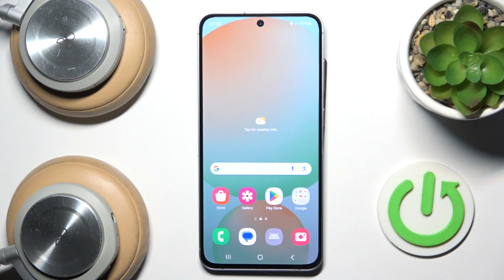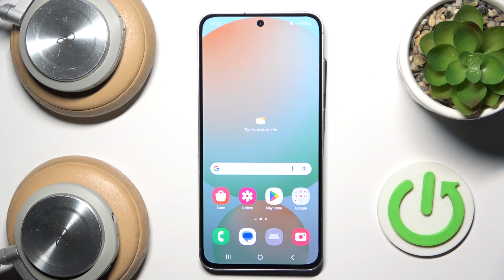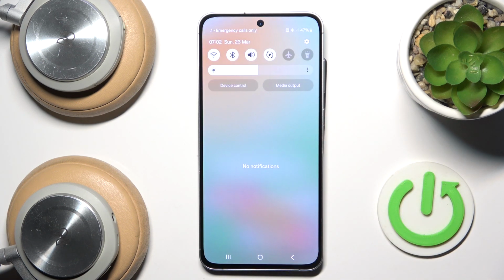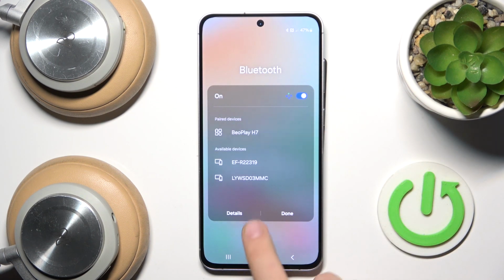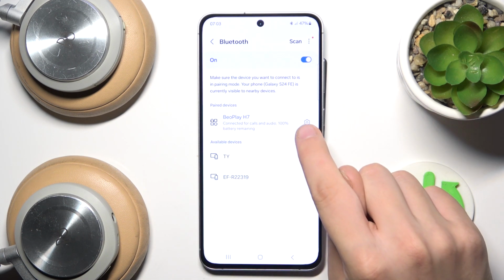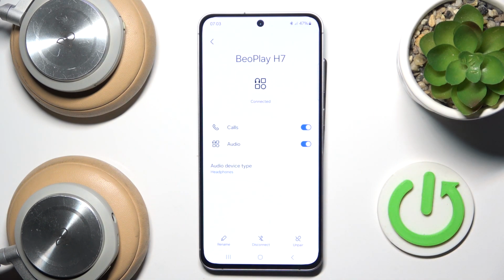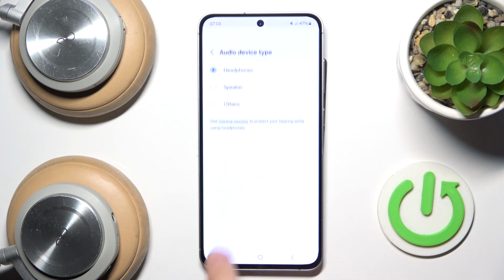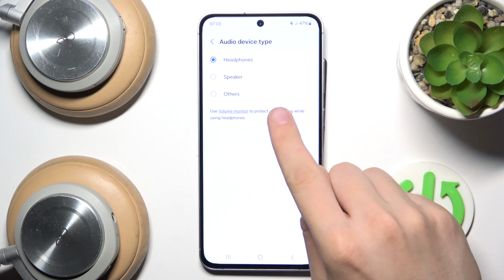How to Set Audio Device Type for Bang and Olufsen Beoplay H7 on Android | Easy Configuration Guide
In this step-by-step configuration guide, we’ll show you how to set the audio device type for your Bang and Olufsen Beoplay H7 headphones on an Android device. Properly configuring your audio settings ensures optimal performance and sound quality, allowing you to enjoy your favorite music and calls without interruption. Follow our easy instructions to customize the audio device type for your Beoplay H7 and enhance your listening experience.

Wondering how to set the audio device type for your Bang and Olufsen Beoplay H7 on Android?